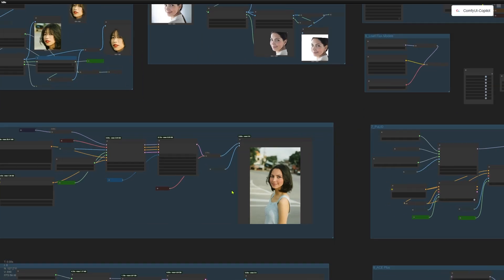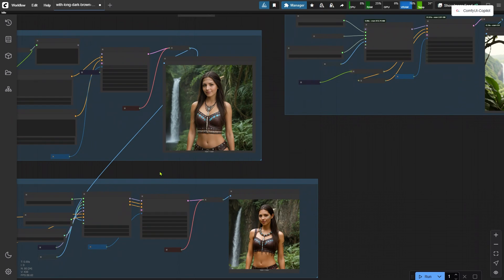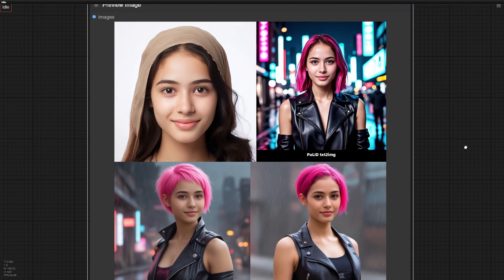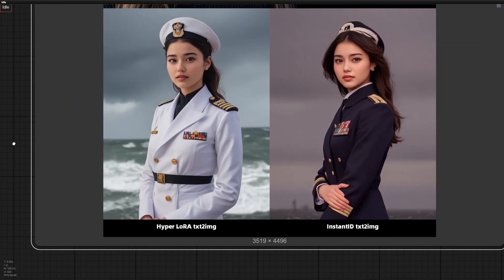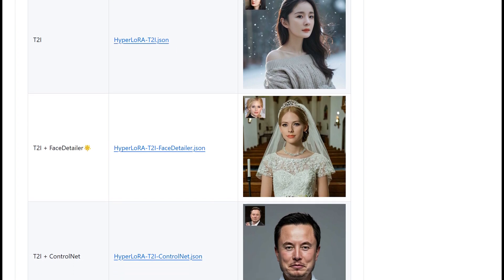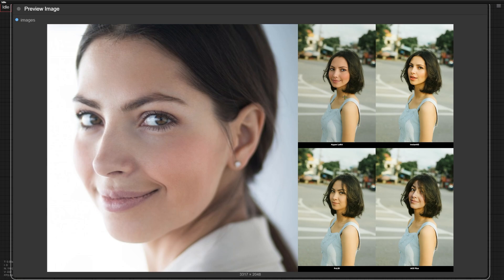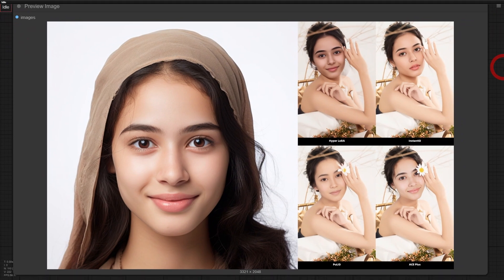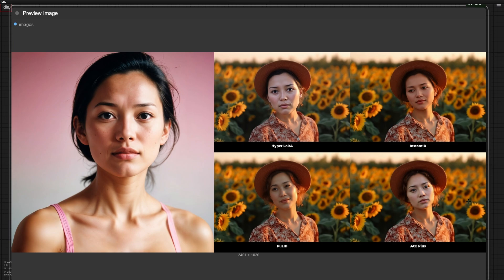Face Swap SHOWDOWN: HyperLoRA vs. ACE Plus vs. PuLID vs. InstantID Tested!